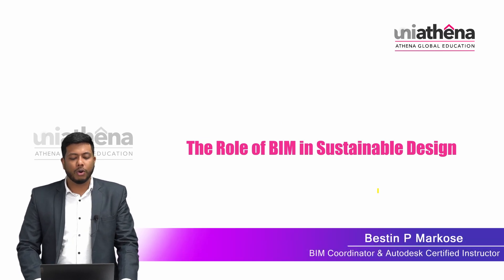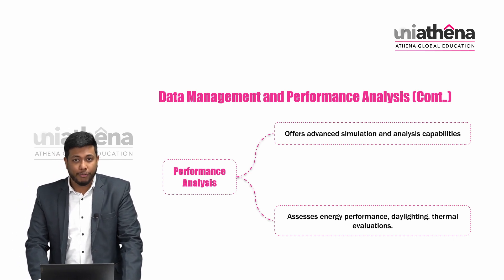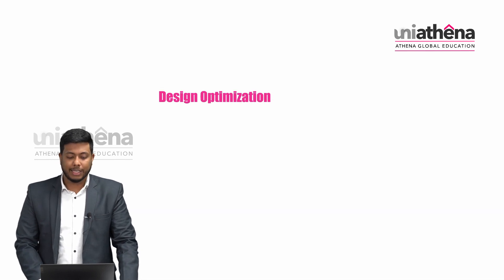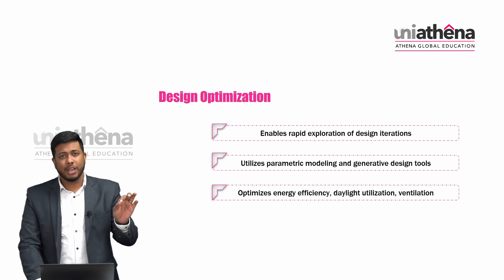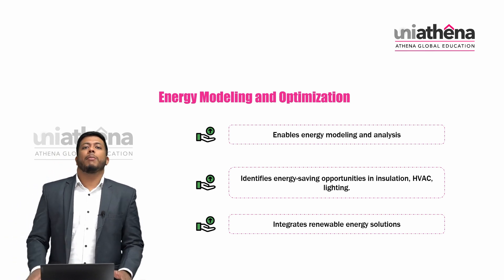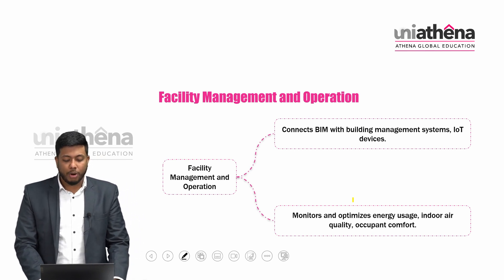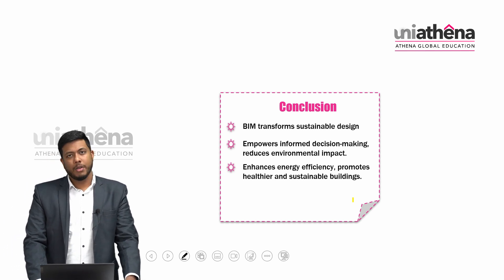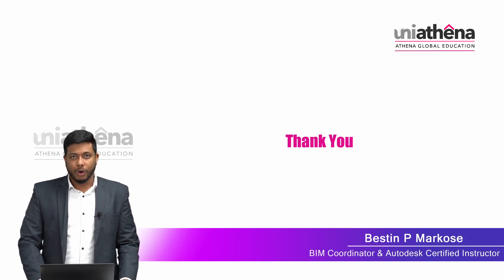Embracing Sustainability with BIM | Building Information Modeling | UniAthena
UniAthena's Diploma in Building Information Modeling (BIM) explores how BIM helps incorporate Sustainability in Building design. The BIM Certification Course also explores BIM's features, from performance analysis to facility management.